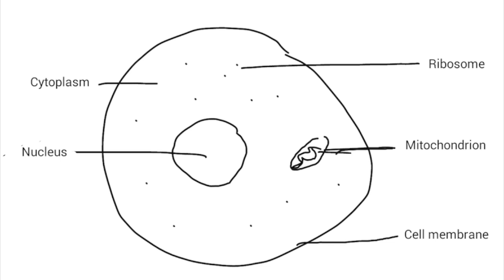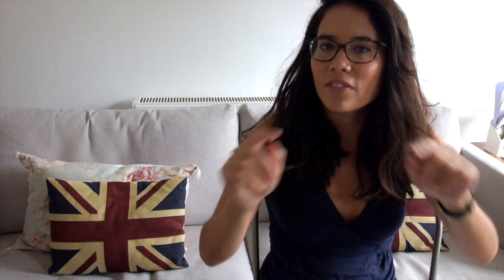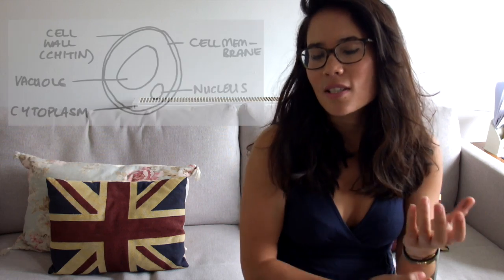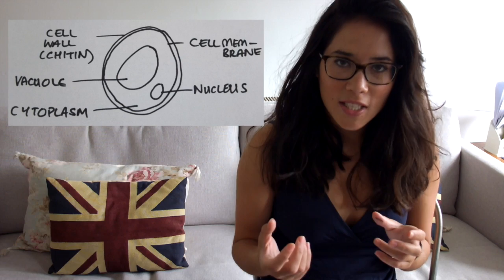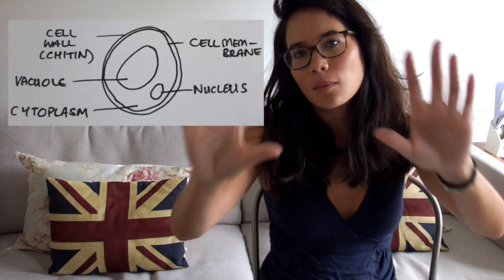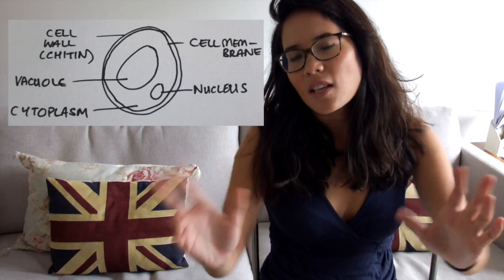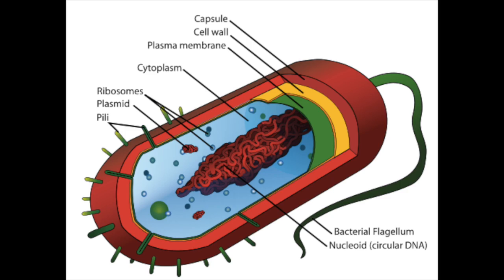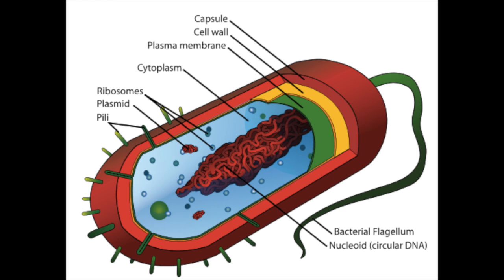Bacteria, Fungi and Viruses | 9-1 GCSE and IGCSE Biology | AQA, Edexcel, CIE, OCR, WJEC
In this GCSE Biology revision video, Hazel teaches you the difference between the structure of bacteria, fungi and viruses, with an overview at the beginning of plant and animal cells.